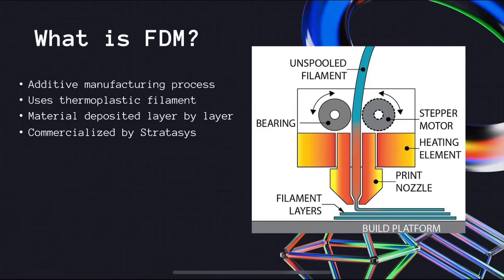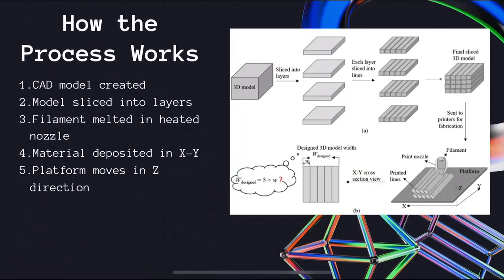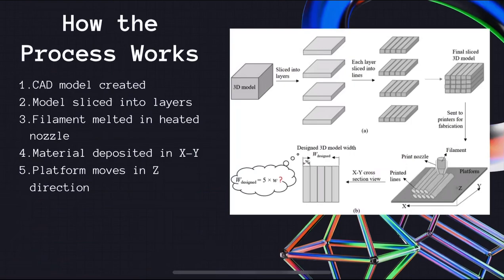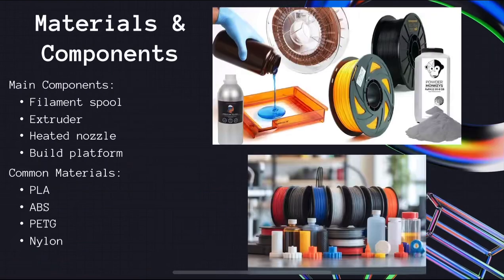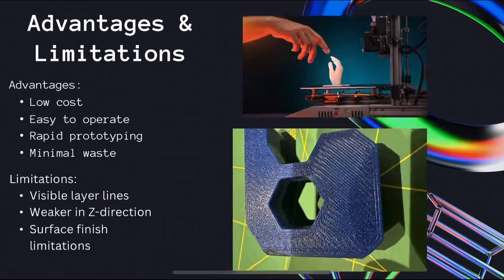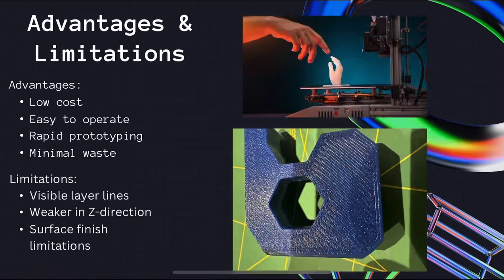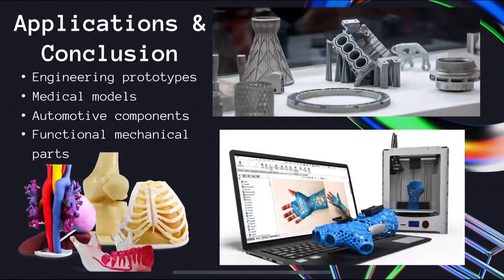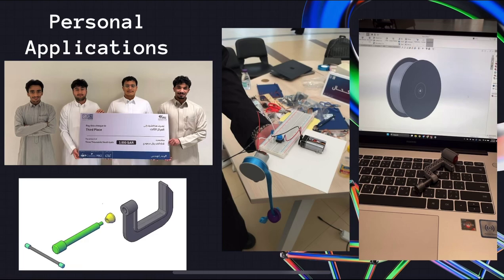النمذجة بالترسيب المنصهر (FDM) Fused Deposition Modeling (FDM)